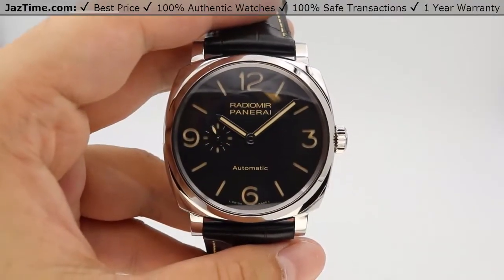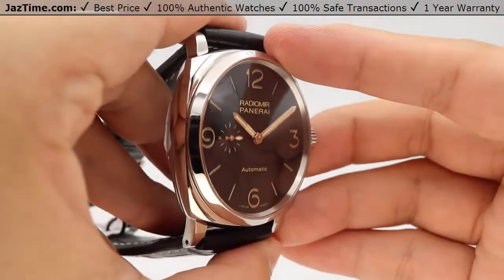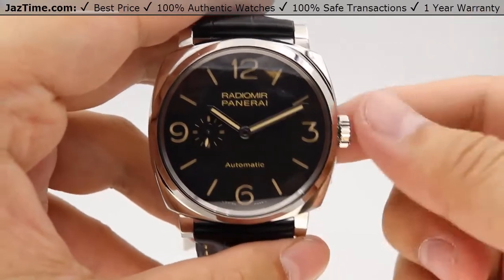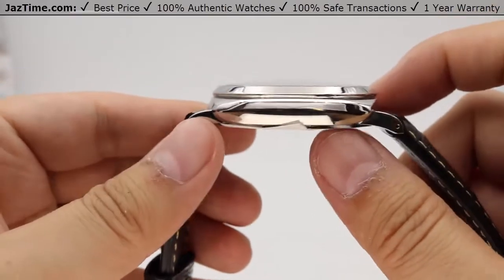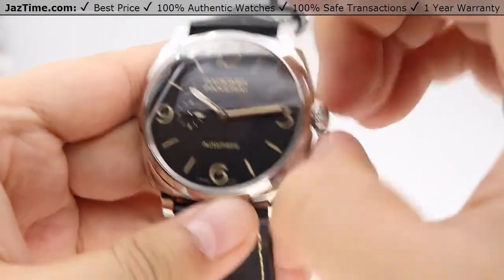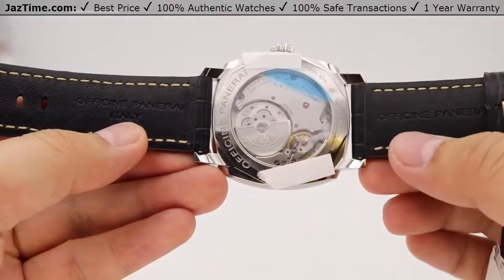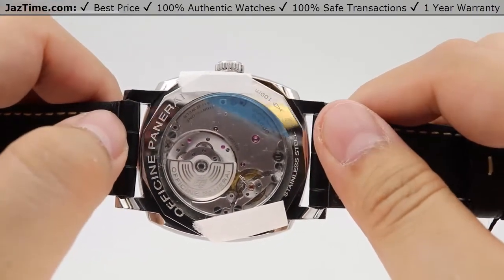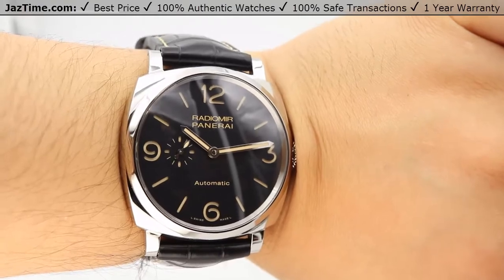▶ Panerai PAM 572 Radiomir 1940, Black Dial, Luminous, Steel Rubber, 45mm - REVIEW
↪ Hands on REVIEW of the PAM 572 Radiomir 1940 with Stainless Steel case and Luminous hour markers with Rubber bracelet. Check out this watch and more at Jaztime.com!